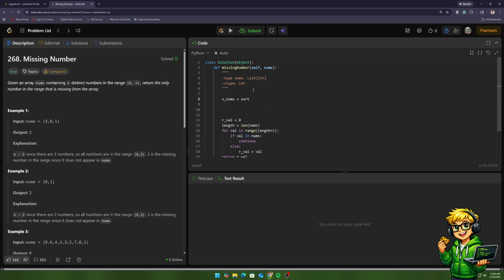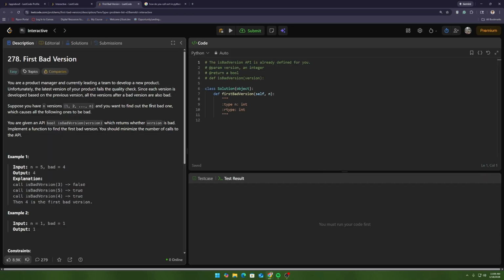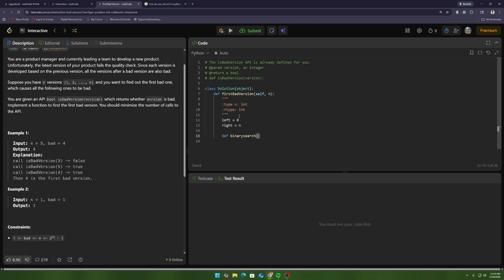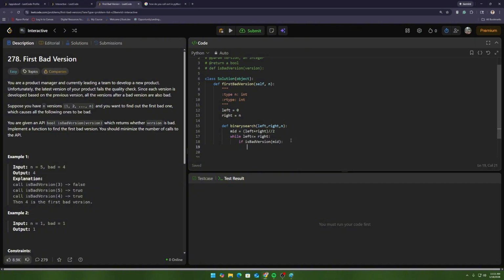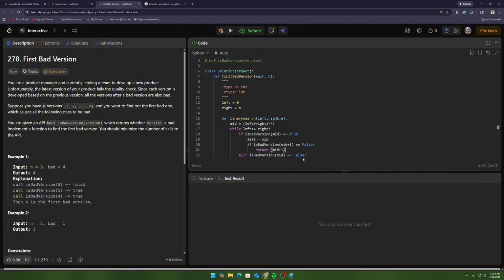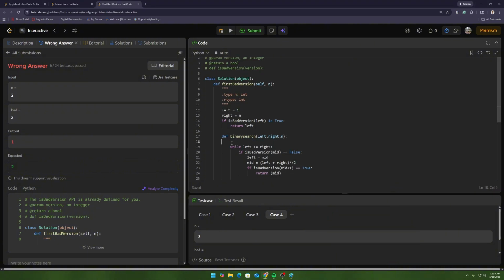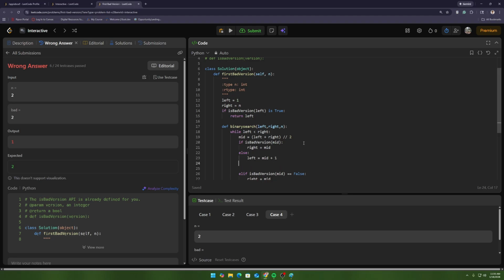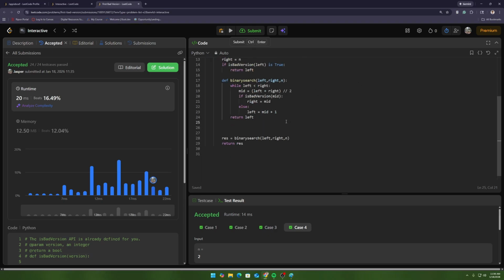First WEEK of leetcode completed. Question 278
I’m officially back at school, settling into a new routine, and committing to solving problems consistently. In this video, I work through LeetCode 278 – First Bad Version, a classic binary search problem that’s all about narrowing down the answer efficiently.

I talk through my thought process, how I approached the problem, and why binary search is such an important pattern to recognize early on. Nothing fancy—just showing up, learning, and building momentum.